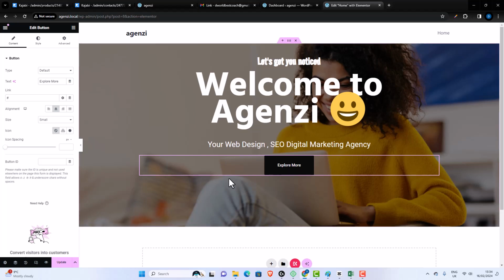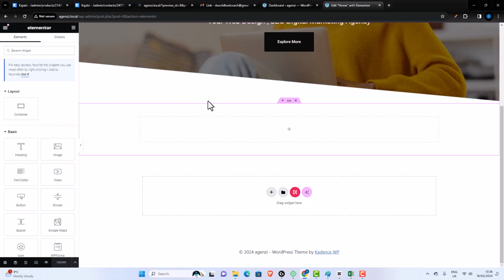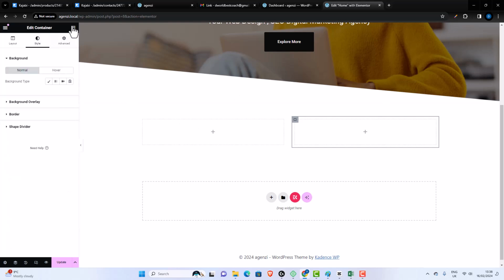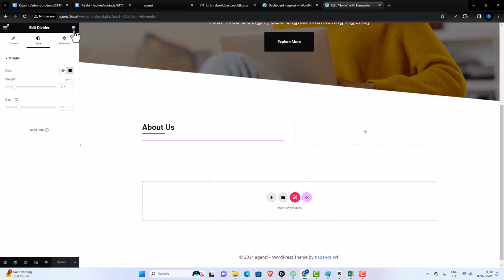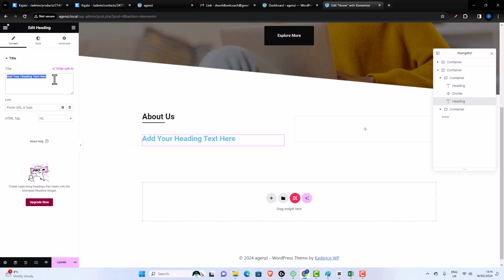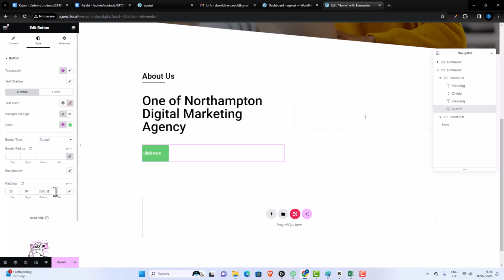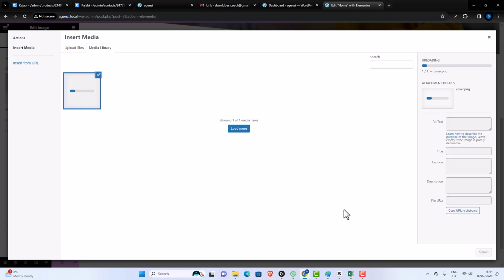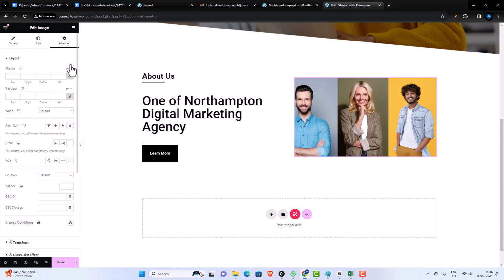07 Creating Home Page II